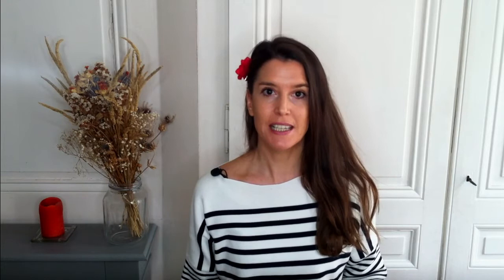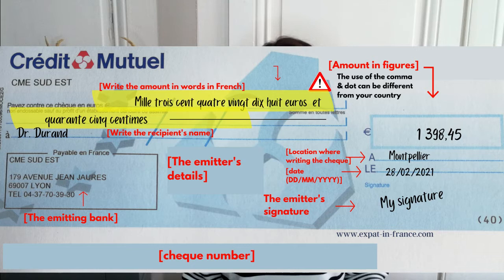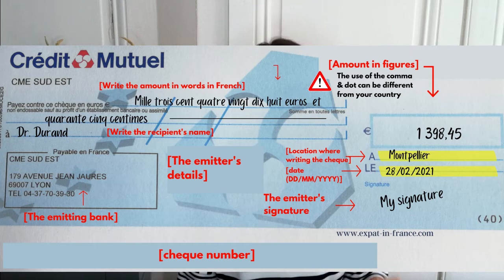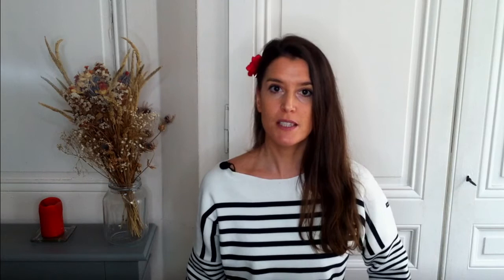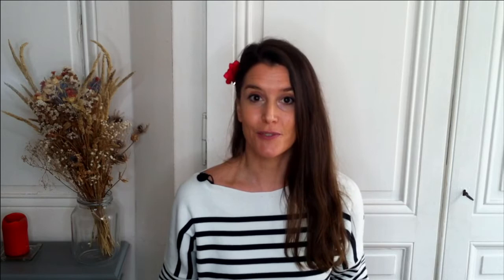How to use a French cheque // And fill it out correcty to avoid scams in France (5/30)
How to use a French cheque and how it can make you save money in France but other special expat tips to save money on international transfers!

▬▬▬▬▬▬▬▬▬▬▬ EXPAT TOOLS I USE AND/OR RECOMMEND ▬▬▬▬▬▬▬▬▬▬▬▬▬▬▬▬▬

💳 My bank account with the best Fx rates & no banking fees - Ideal for expats & travelers - N26:

This is the 5th video of my 30-day YouTube challenge to launch my Channel!
My first video explaining the challenge and why I started this channel

▬▬▬▬▬▬▬▬▬▬▬ SOCIAL / LINKS ▬▬▬▬▬▬▬▬▬▬▬▬▬▬▬▬▬▬▬▬▬▬▬▬▬

▬▬▬▬▬▬▬▬▬▬▬ VIDEO CHAPTERS ▬▬▬▬▬▬▬▬▬▬▬▬▬▬▬▬▬▬▬▬▬▬

00:00 Introduction
00:55 The 3 good reasons to use cheques (checks) in France
03:48 What you need to watch out for when using cheques
05:06 How to fill out a French cheque correctly (and avoid counterfeiting)
06:31 How to cash a cheque
08:04 How I avoid international bank transfer fees: You can do it too!